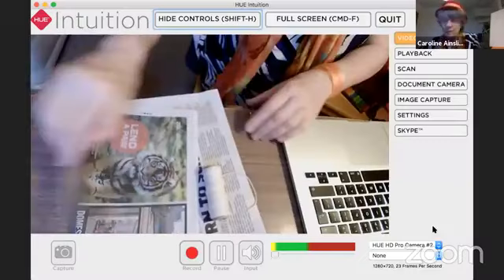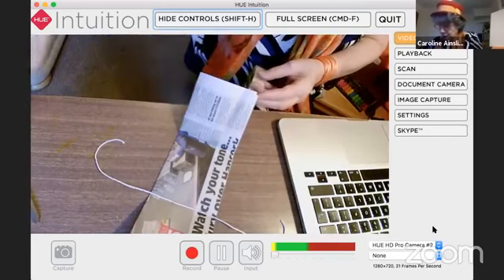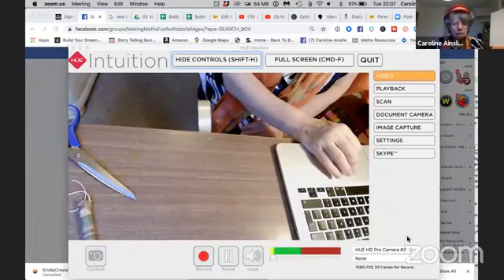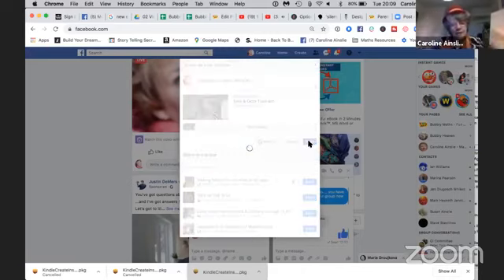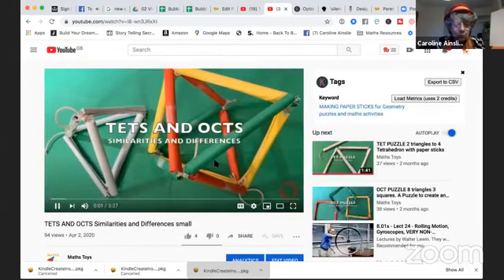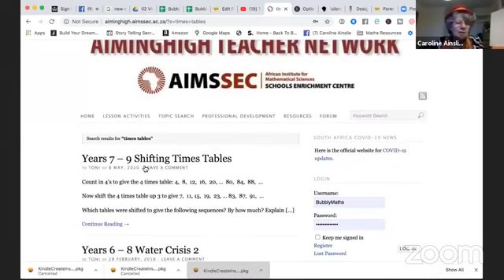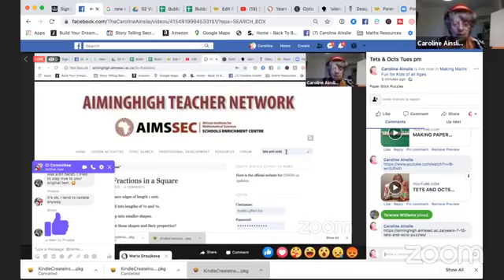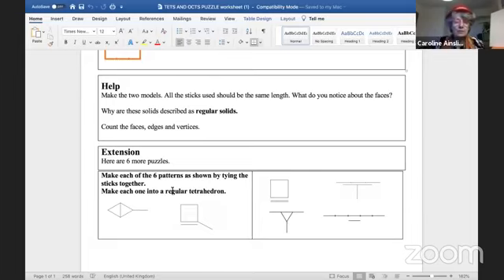Tets & Octs Tues pm